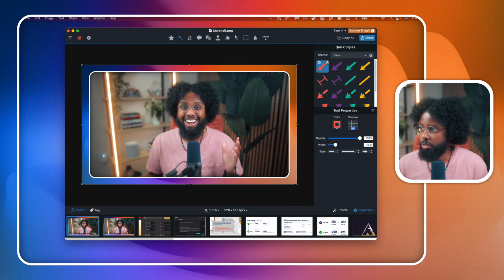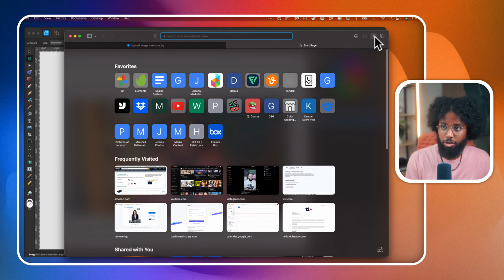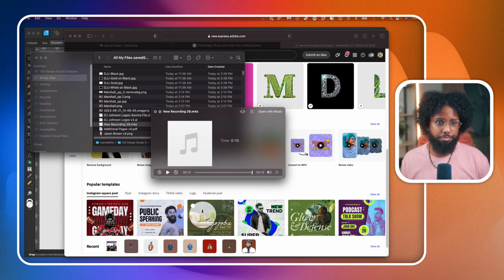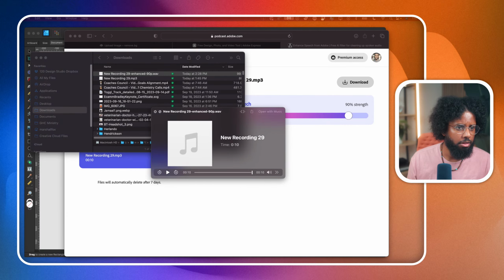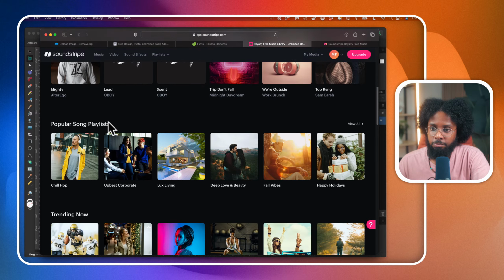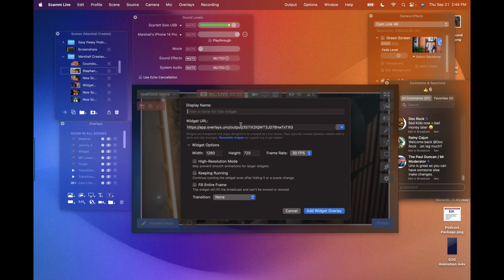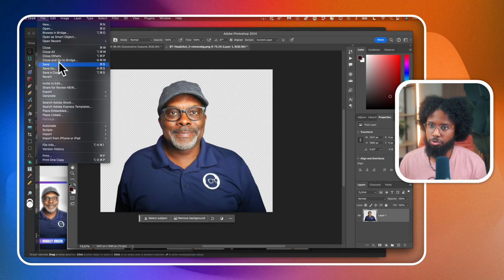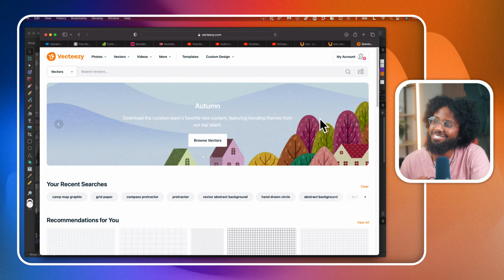Marshall Creates with Top Tools for Livestreaming with Ecamm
Marshall Fox is a graphic designer, creator, coach, and video pro. In this series from Ecamm, we'll show you how you can put your best foot forward in this digital world. Look professional, feel confident, and win the day. Welcome to Marshall Creates. Back by popular demand!

In this episode of Marshall Creates with Ecamm, Marshall’s showing you some underrated tools that you may have never heard of that can help you level up your livestreams.

Chapters 📖 (links are below)
00:00 - Countdown
02:46 - Checkin
07:48 - PortraitPro
12:51 - Remove.BG
15:04 - Adobe Express
21:41 - Speech Enhance (padcast.adobe.com)
32:22 - Envato Elements
35:52 - Soundstripe
39:07 - VLOG No Copyright
39:50 - Audio Library
40:23 - HeroBoard
41:18 - No Copyright Sounds
41:37 - Chill Copyright Free Music
41:53 - Uno Overlays
45:13 - Photoshop - Generative Fill
57:38 - unsplash
58:54 - Vecteezy

LINKS
Links to tools mentioned in the stream:

Marshall's YouTube channel
 / marshallfox120